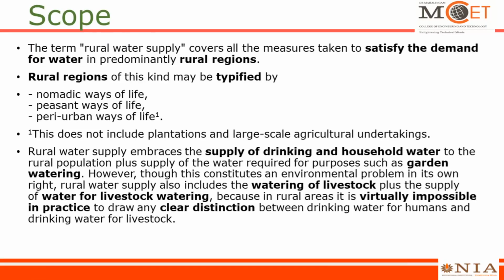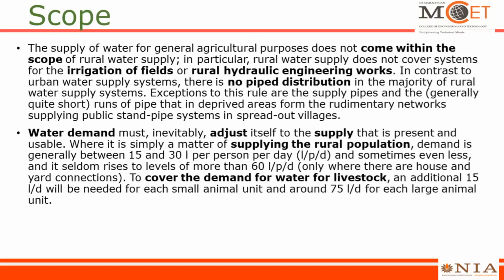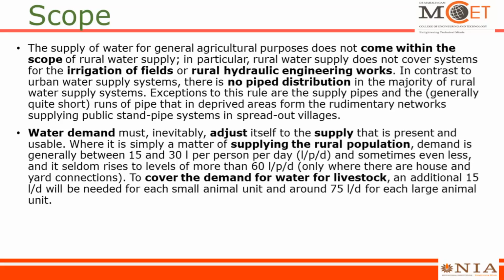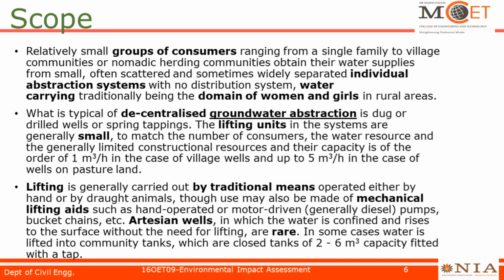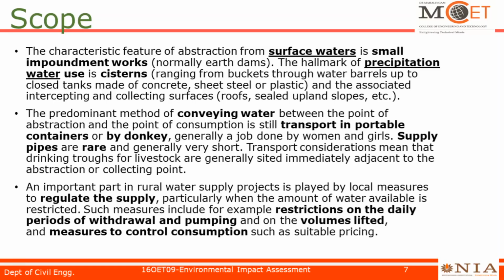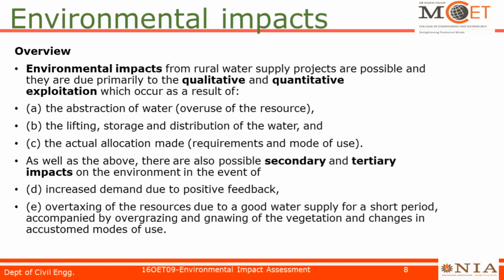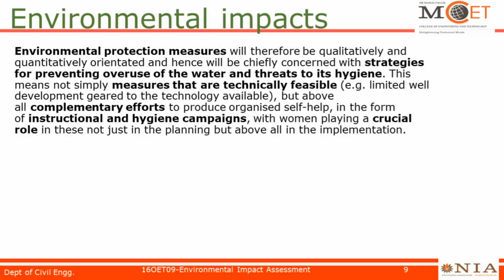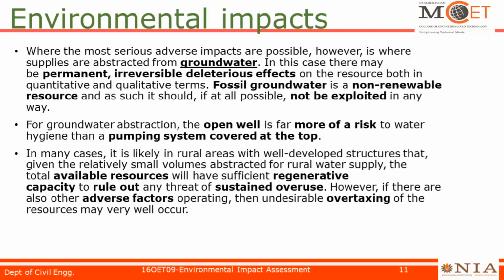U5 EIA Water supply scheme PART 1